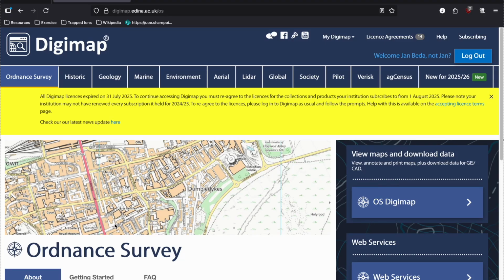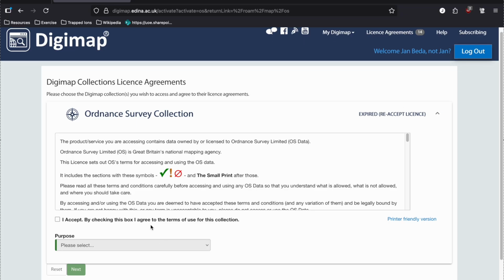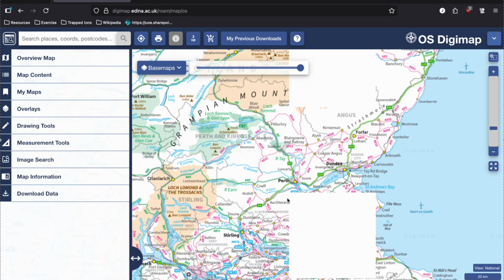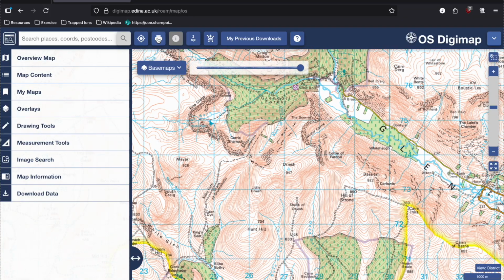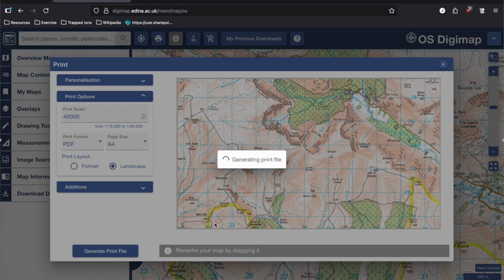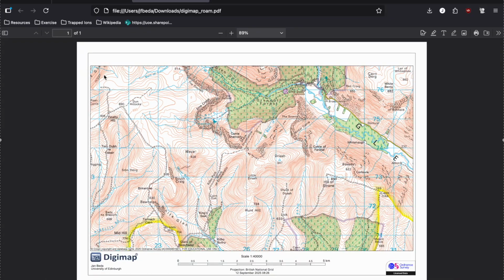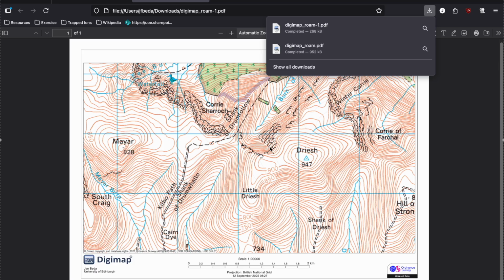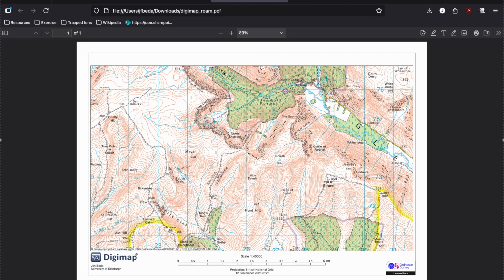How to Use Digimaps